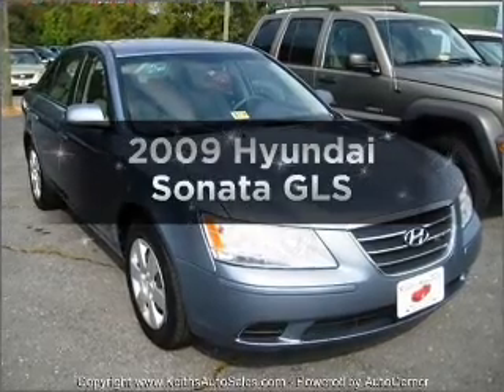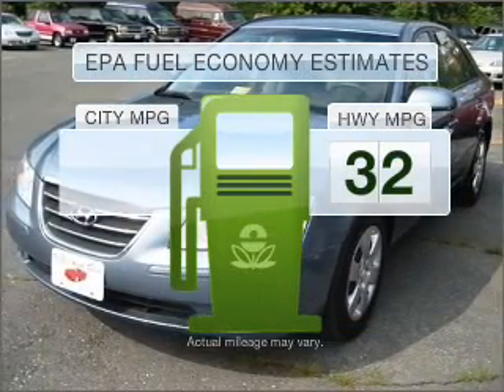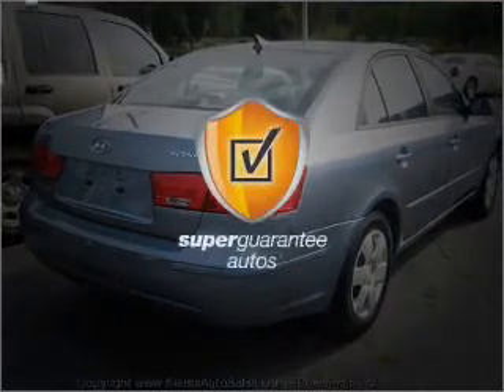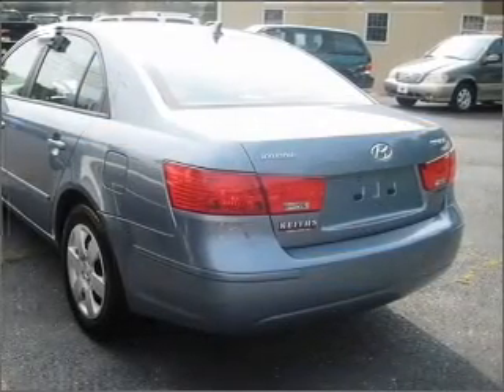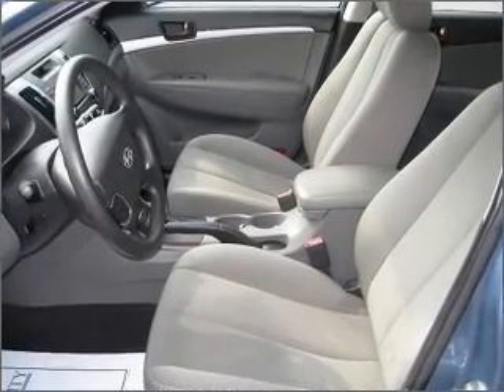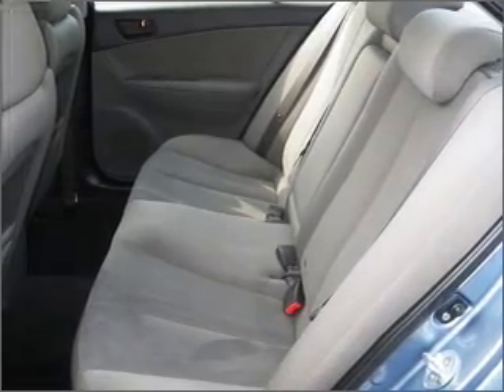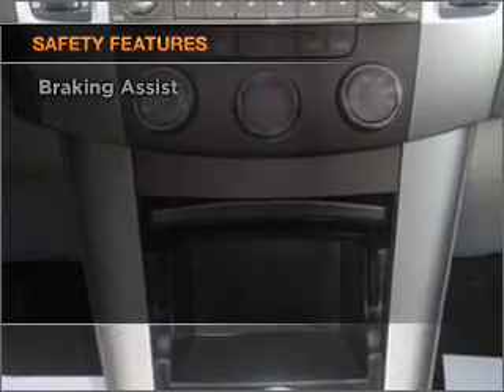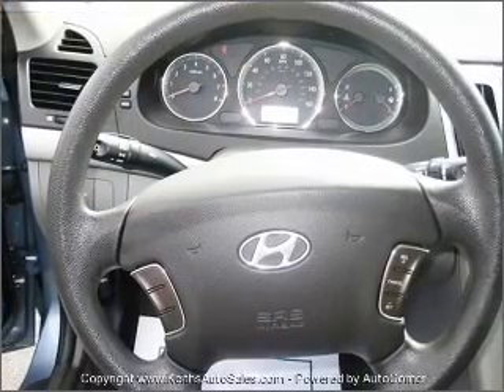2009 Hyundai Sonata - Penn Laird VA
Year: 2009
Make: Hyundai
Model: Sonata
Trim: GLS
Engine: 2.4 liter inline 4 cylinder 16 valve
Transmission: 5-Speed Automatic
Color: Medium Silver Blue
Mileage: 32050
Address:
6158 Spotswood Trail